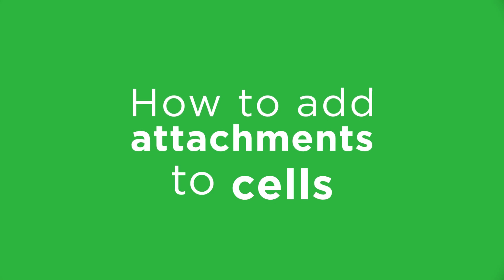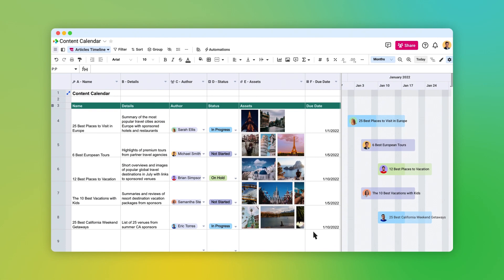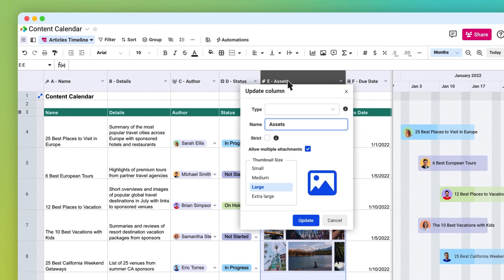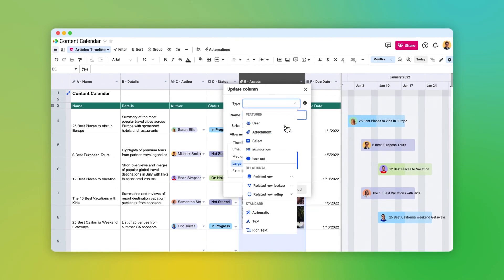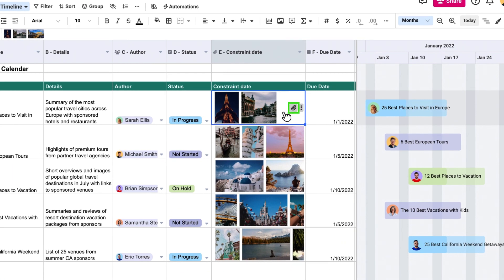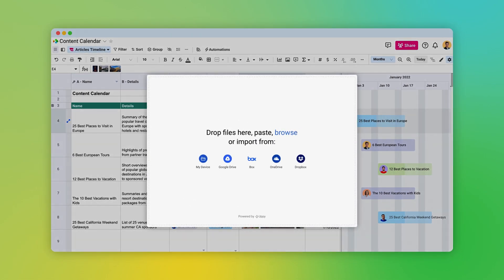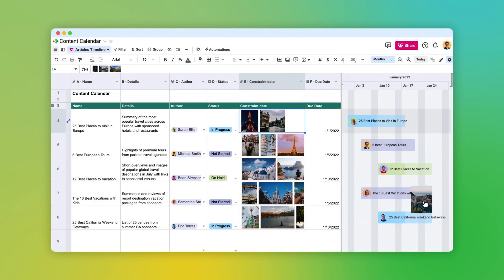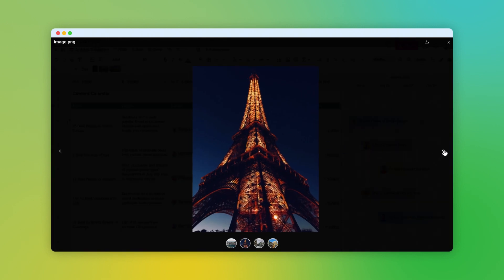Quick intro to Attachments in Spreadsheet.com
Attach multiple documents and images in cells, with thumbnails and full document previews without requiring file downloads.